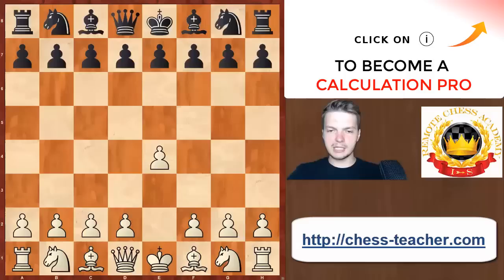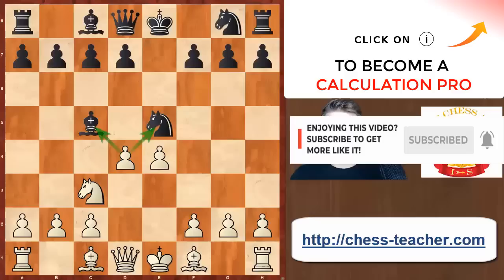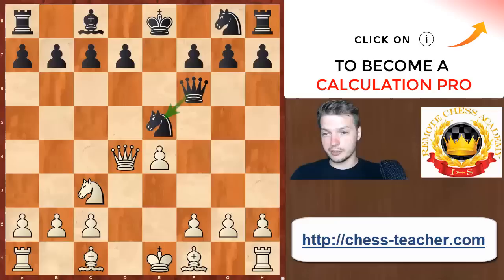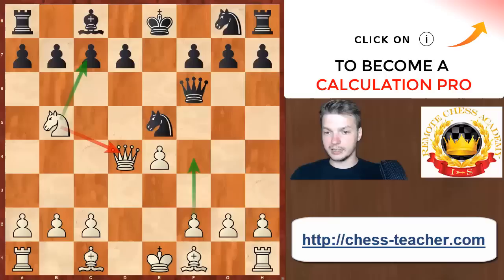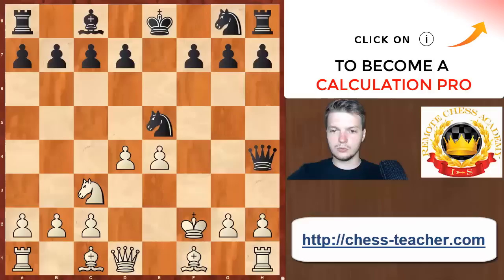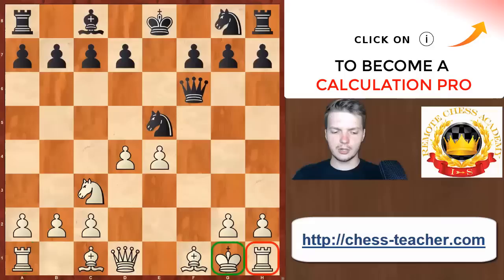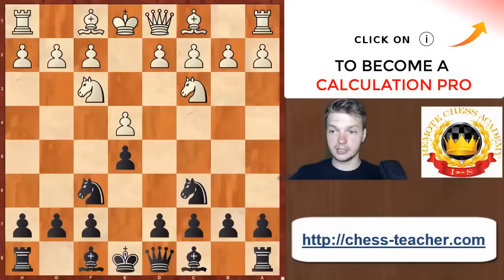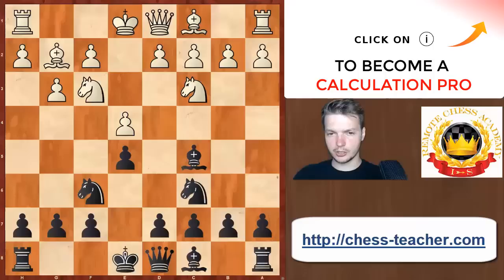Chess Opening Traps in the Four Knights Game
Opening traps - whether you love them or hate them, you need to know them. The very minimum is to at least know the opening traps that could arise in the opening(s) you play.

In this video lesson, the RCA guest coach IM Mat Kolosowski will be presenting to you a few opening traps in the Four Knights Game, that usually follows the moves: 1.e4 e5 2.Nf3 Nc6 3.Nc3 Nf6. This is the most common sequence, but the knights may develop in any order to reach the same position.